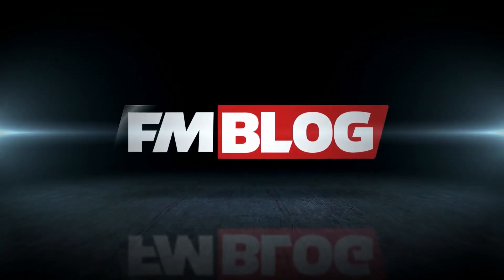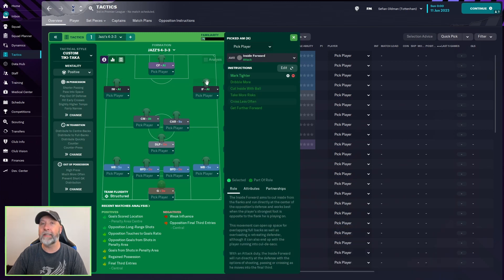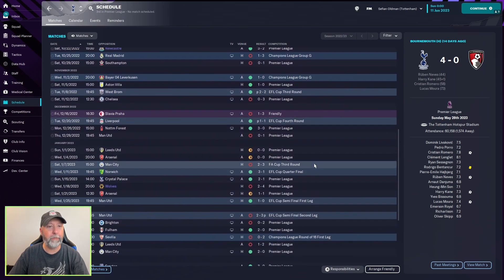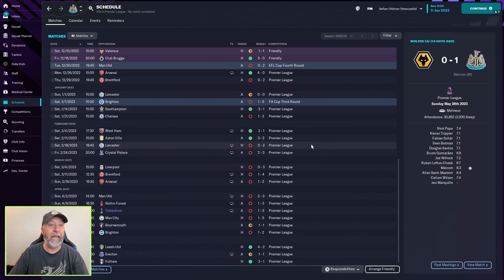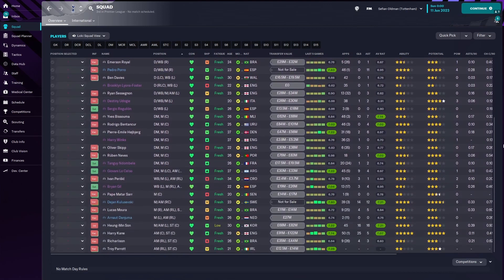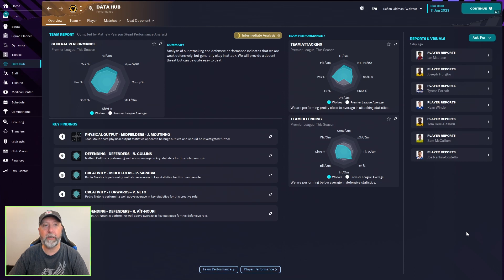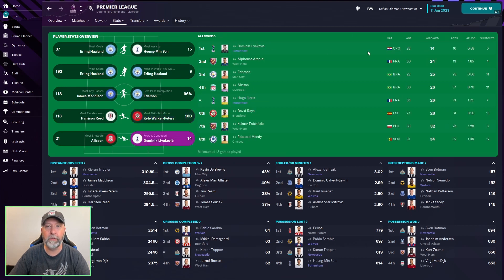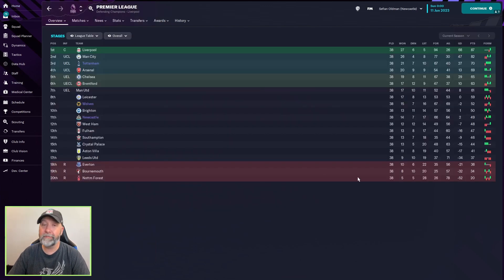Jazzing Things Up A Little | Tactics Talk | FM23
We're jazzing things up a little around here with Jazz's 4-3-3 tactic.